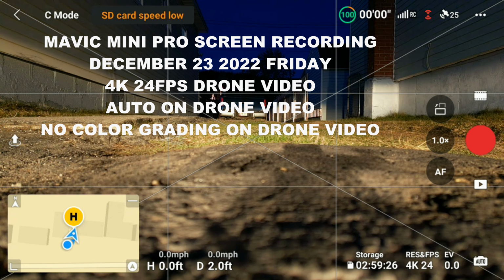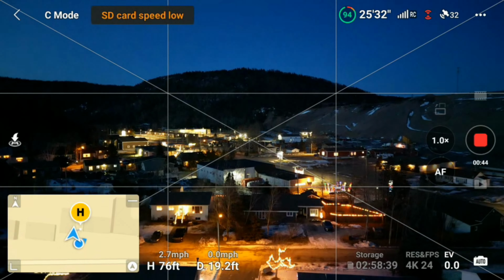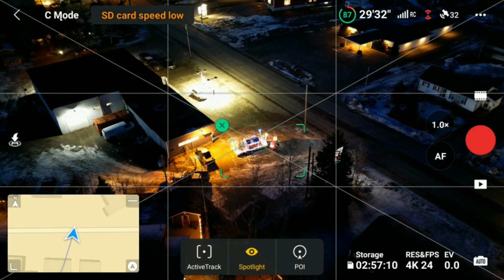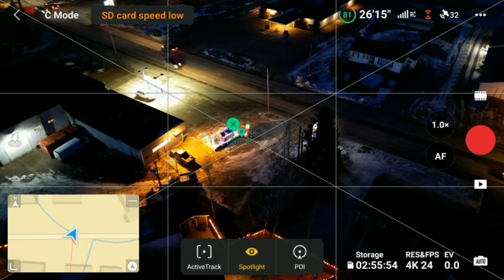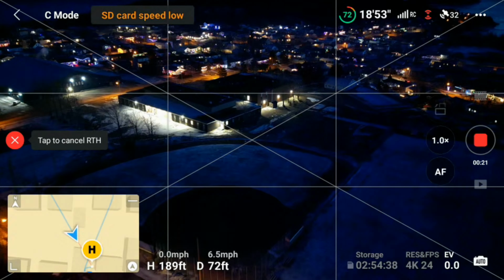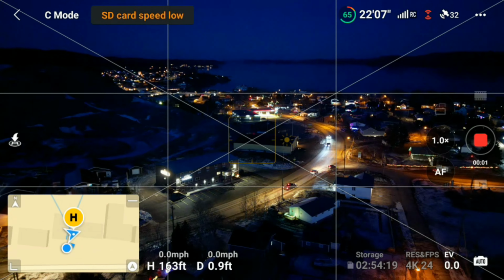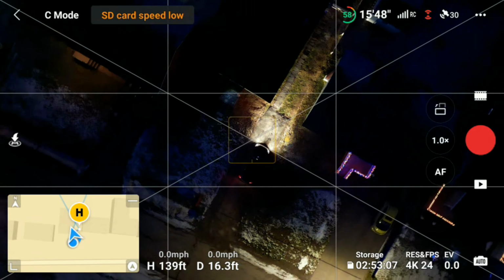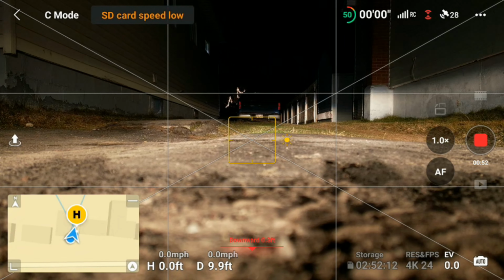Mavic Mini 3 Pro Screen Recording, Dec 23, 2022, Friday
Screen recording of Christmas lights.